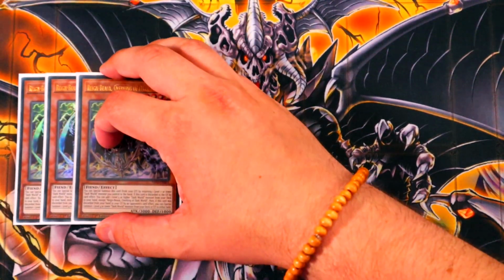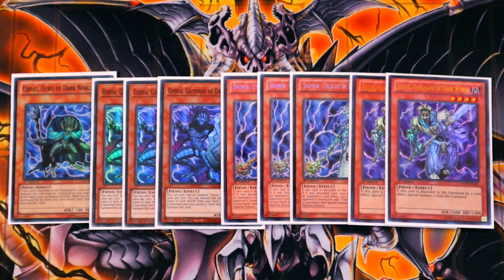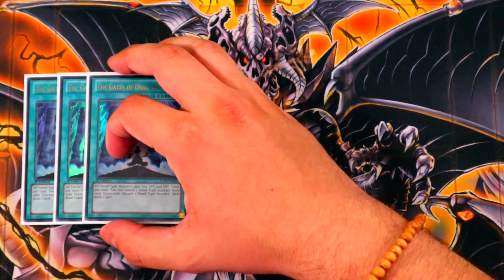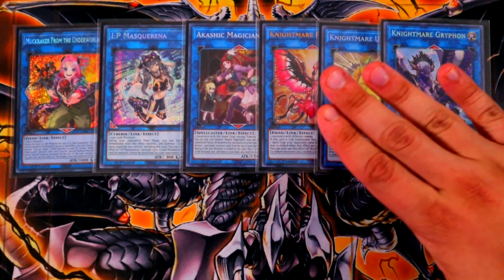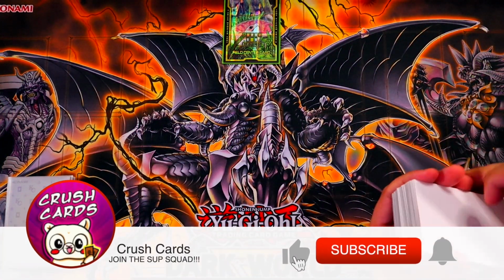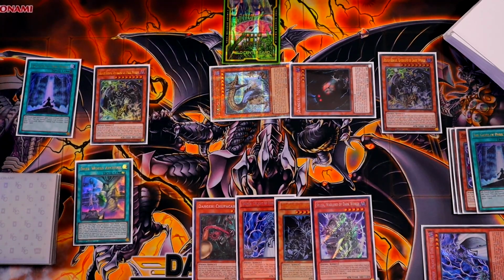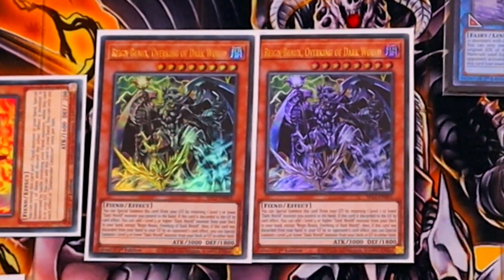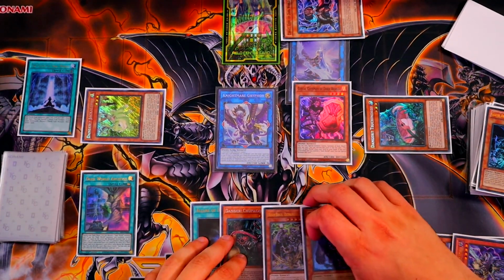THIS BOARD IS UNBEATABLE!! | DANGER DARK WORLD PROFILE + IN DEPTH COMBO TUTORIAL!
CODE 🌟crushcards5🌟 FOR 5%OFF YOUR ORDER AT
FOR ALL THE BEST SLEEVES WE USE!

 ~ Codes May Be Case Sensitive ~